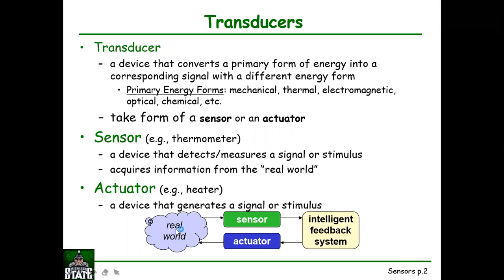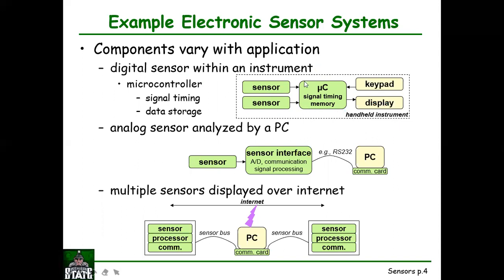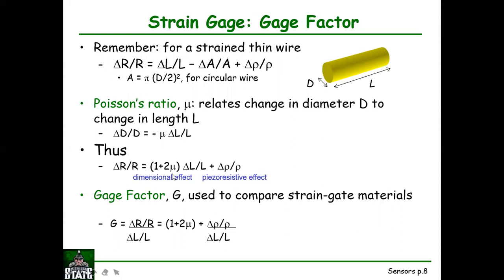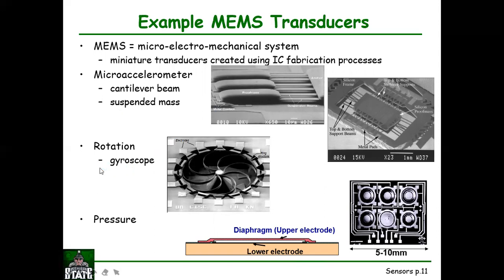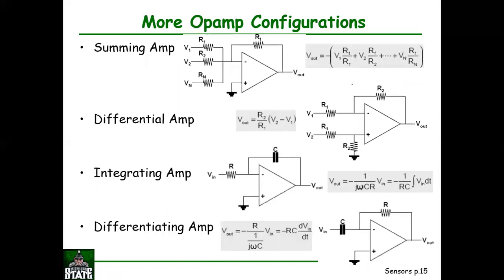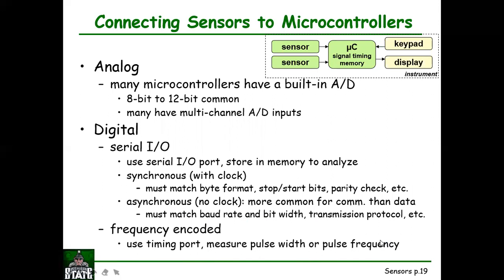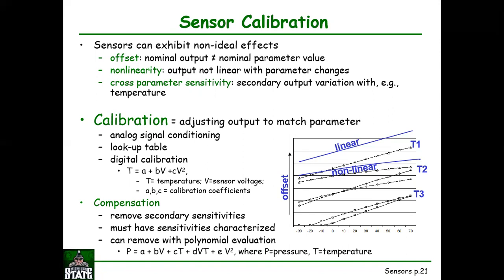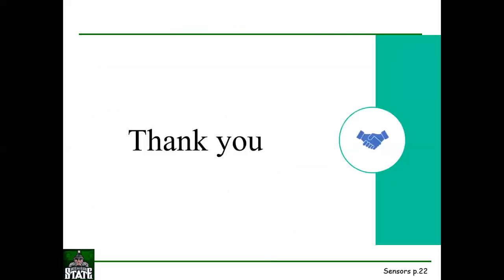Internet of Things - SENSOR1.1(ADDITIONAL IMP POINTS)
3rd Lecture Internet of things course
Sensors are the most required component for electronics and micro controller developers, from basic project to automation projects we required sensors for easy and automatic working for our developed product.
 There are many types of sensors which is available in the market, depending upon our use and our application. in Arduino there are many types of sensors modules which are available. The Arduino boards can connect with add- on modules termed as shields.
 In this video we have try to explain different types of sensor and it's working and use for features. explain in very details. In this video we have covered following types of sensor with full detail explanation.
HC- SR04 Ultrasonic Module
IR Infrared Obstacle Avoidance sensor
Soil Hygrometer Detection Module
Soil Moisture Sensor
Microphone sensor
Digital Barometric Pressure Sensor
Photoresistor sensor
Digital thermal sensor – Temperature sensor
Rotary Encoder Module
MQ-2 Gas sensor
SW-420 Motion sensor
Humidity and Rain Detection  sensor
Passive Buzzer Module
Speed sensor Module
IR Infrared Flame Detection sensor
5V 2- Channel Relay module
Breadboard Power Supply Module 3.3V
HC- SR501 Pyroelectric Infrared Sensor
Accelerometer Module
DHT11 Temperature and Humidity sensor
RF 433MHz Transmitter/Receiver
Bluetooth Module